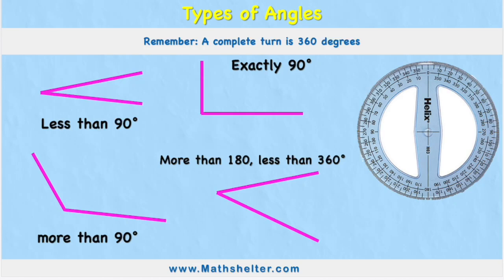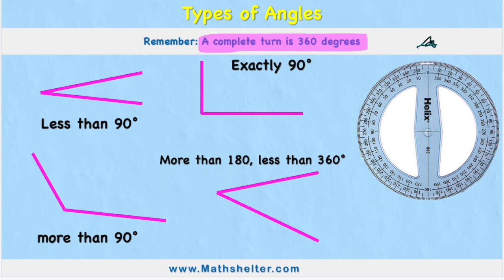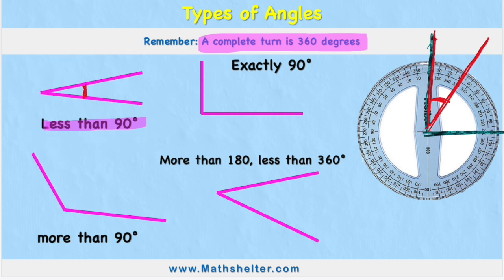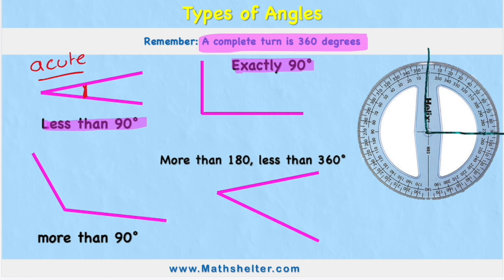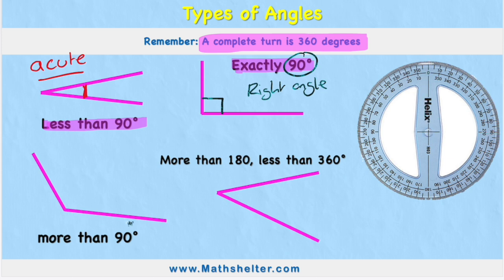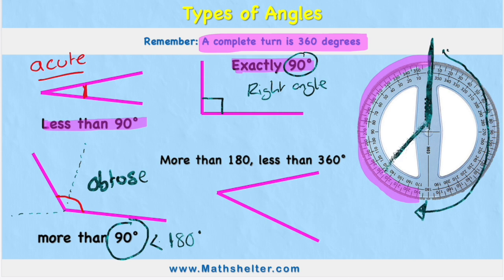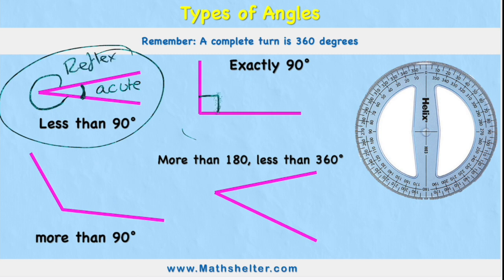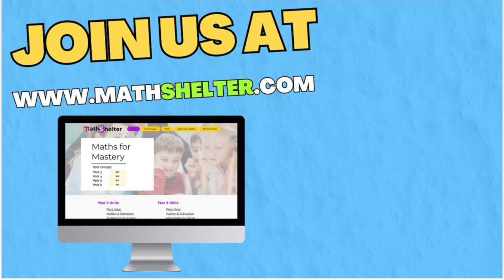Names Of Angles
In this video we will learn all the names of the angles inside a full turn.